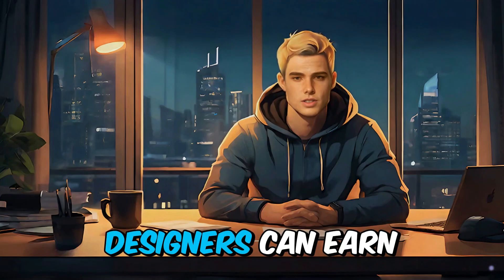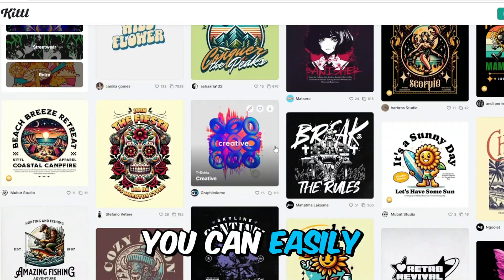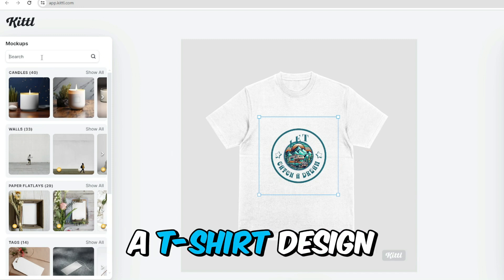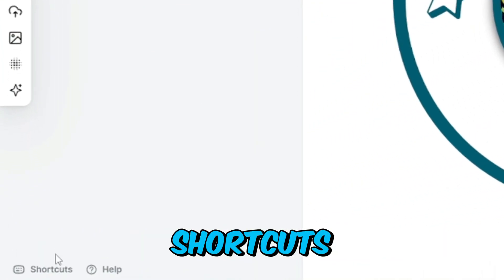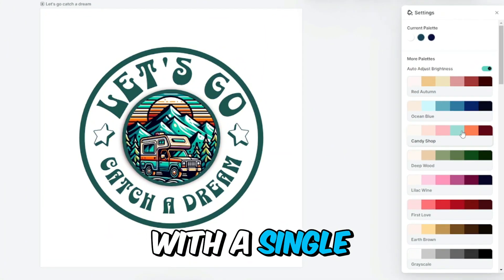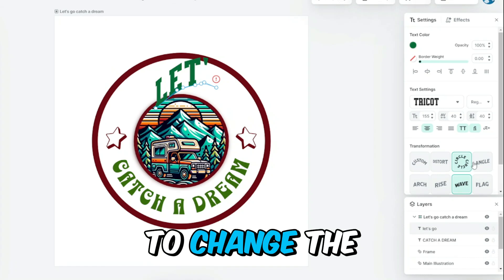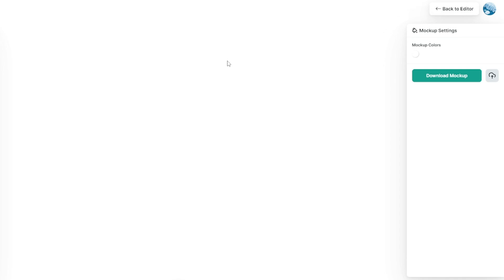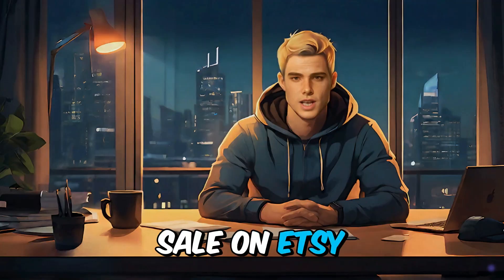$100K With This AI Tool? | Step By Step KITTL Tutorial (Make Money Online 2024)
Welcome to my latest video on how to make $100K with AI! In this step-by-step guide, I'll show you how to leverage AI tools like KITTL to create stunning print on demand designs and sell them online, even if you're not a graphic designer. Follow along and discover how to turn your creativity into cash, just like top sellers on Etsy. 🚀

In This Video:
How to sign up for KITTL and navigate its user-friendly dashboard.
Customizing templates for logos, posters, t-shirts, and more.
Using KITTL's magic recoloring tool to match your brand style.
Creating professional mock-ups and illustrations.
Tips and tricks for efficient design creation.
Selling your designs on Etsy and maximizing your profits.

Get Started: Sign up for KITTL for free using the link below and start your journey to making money online in 2024!

There is no assurance of financial gain associated with the methods and concepts discussed in this video. We strongly advise you to use critical thinking skills and not just rely on the data presented in this video. Making wise choices depending on your unique situation is entirely your responsibility.